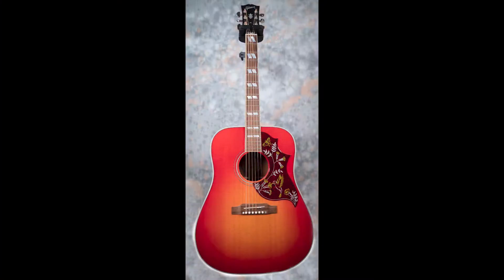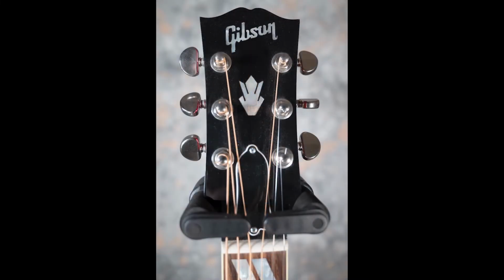Music Matters - Acoustic Guitar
In the second of our primary school videos, we look at the acoustic guitar.
How does it sound? How do you play it? How does it work? Can you make a guitar?